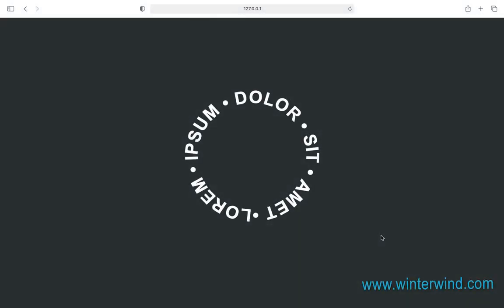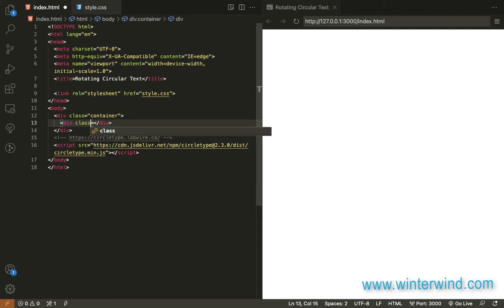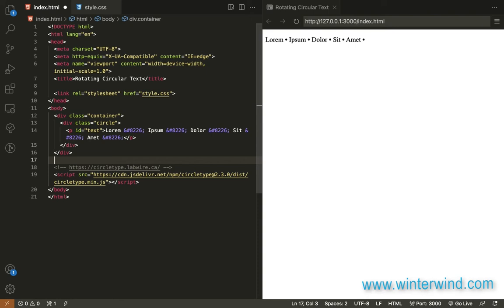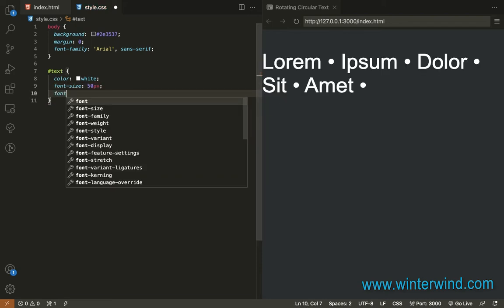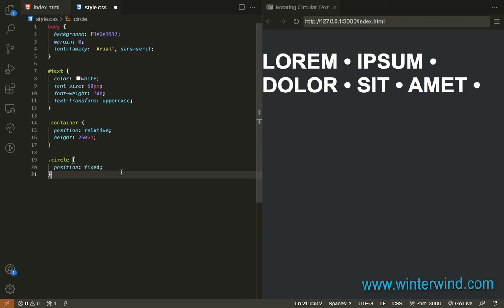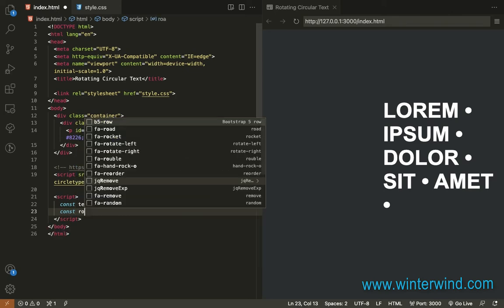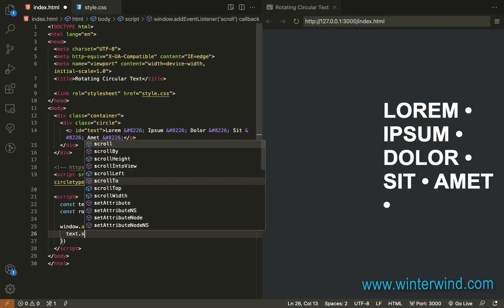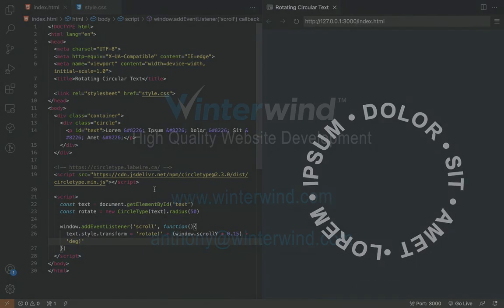Rotating Circular Text on Scroll with CircleType.js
Learn how to create a rotating circular text with CircleType.js. Tutorial by Winterwind.com